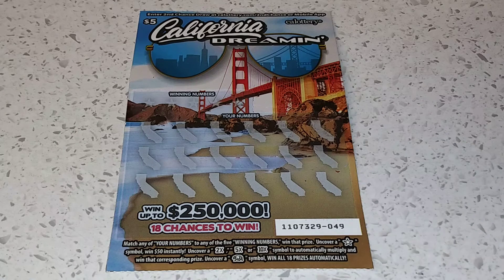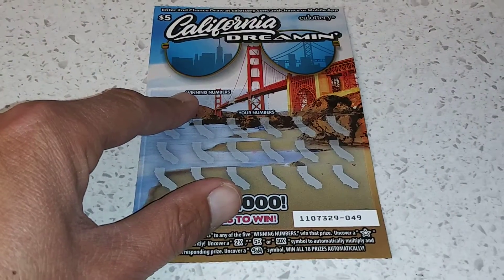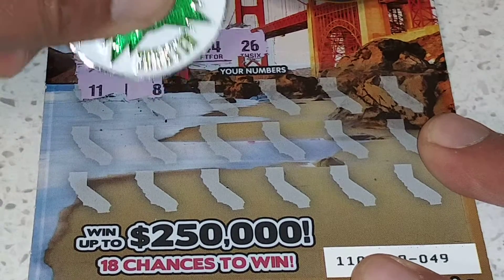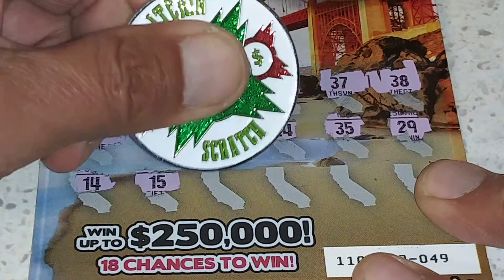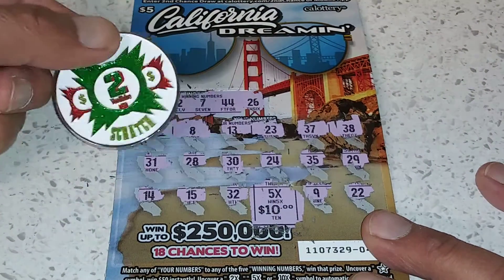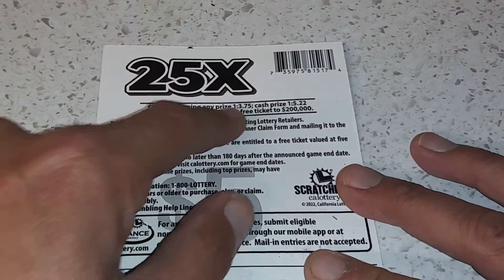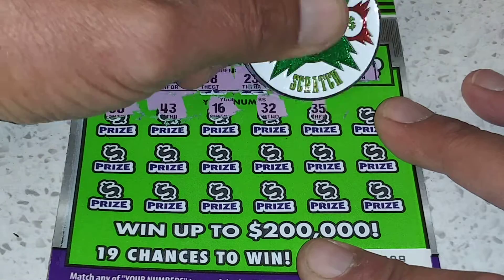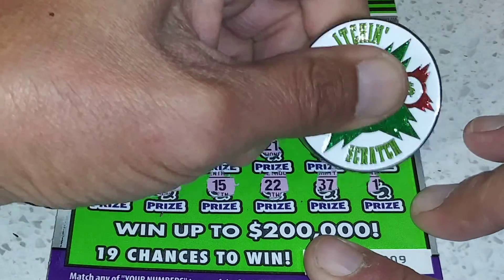💥💣Monday Mix-ups 4 $5.00 Lottery Scratcher Variety Pack!!💣💥CaLotteryScratchers